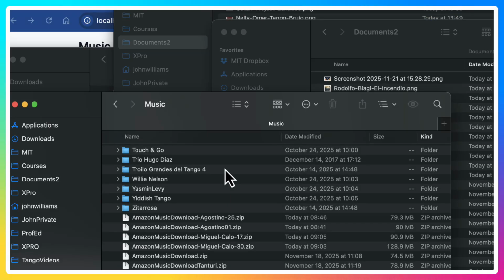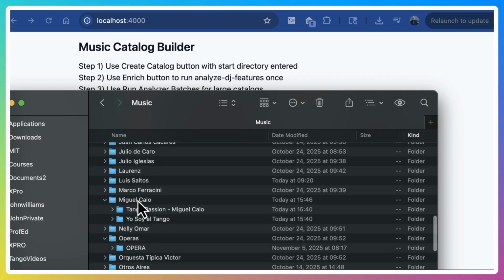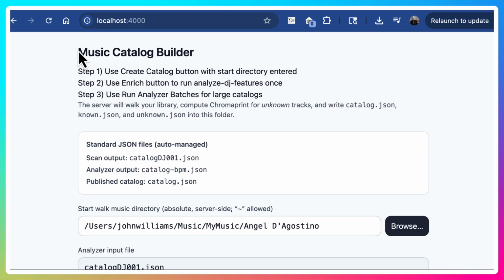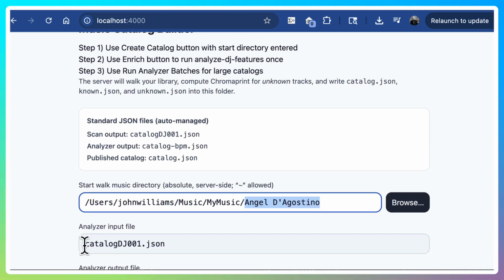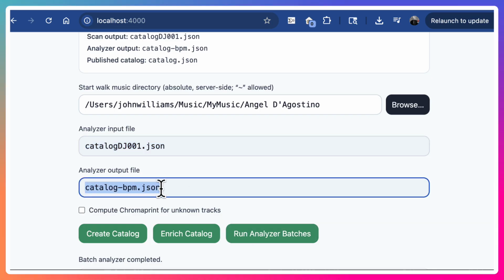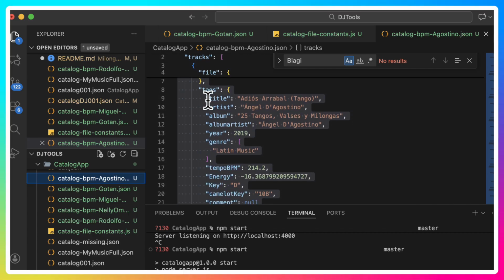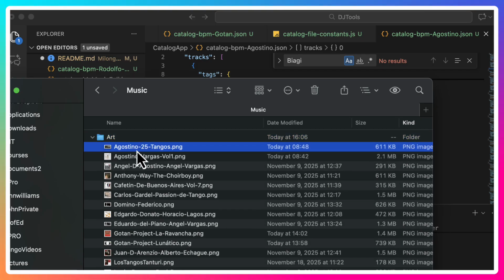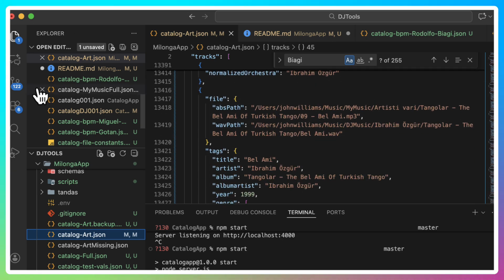ImportingTangoAlbums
Import Albums into our DJ Catalog along with Art and Enrichment of BPM and Key